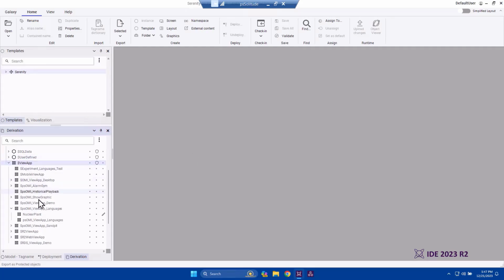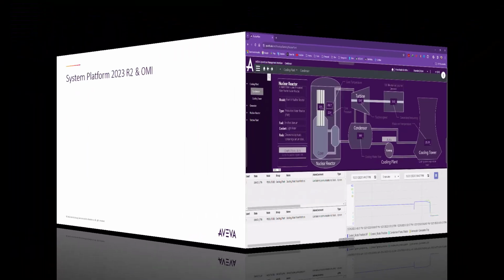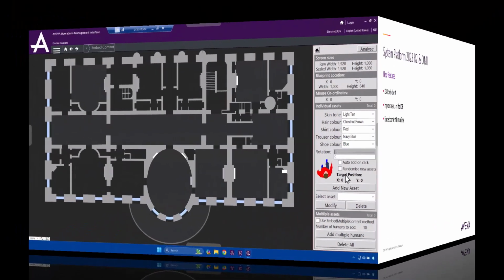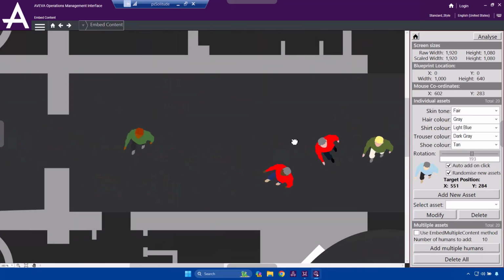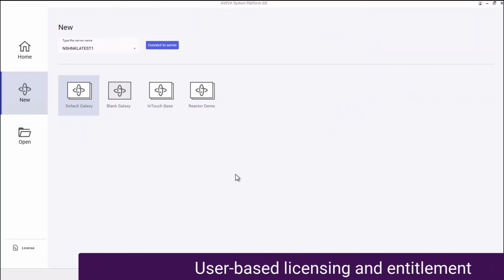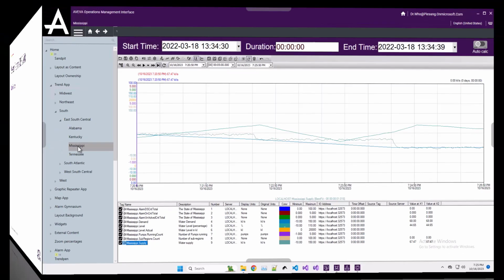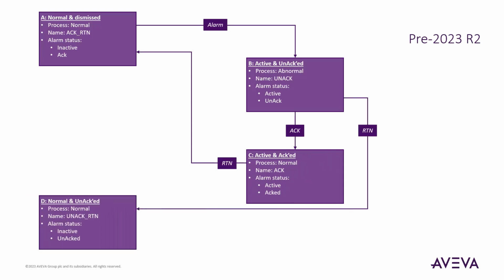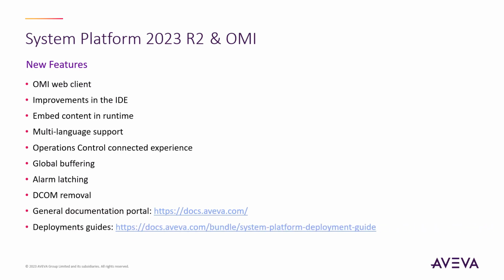What's new in AVEVA System Platform 2023 R2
Elevate your industrial automation skills with AVEVA™ System Platform!
Gain hands-on expertise in AVEVA™ System Platform with our customizable training programs in Kuala Lumpur, Malaysia!
Choose from:
✔ AVEVA™ Application Server Course (4 Days)
✔ AVEVA™ Historian Configuration (4 Days)
✔ AVEVA™ Operations Management Interface (5 Days)
✔ Complete AVEVA™ System Platform Training (Full Course)

Special 2025 Promotion for Overseas Users
Want to upgrade your skills AND travel?
***FREE Kuala Lumpur Sightseeing Tour - Petronas Towers, Batu Caves, China Town, Kl Tower & more
***Exclusive 15% Group Discount - – Bring your team & save!

Special 2025 Promotion for Malaysian Users